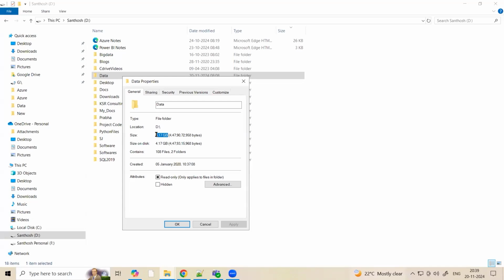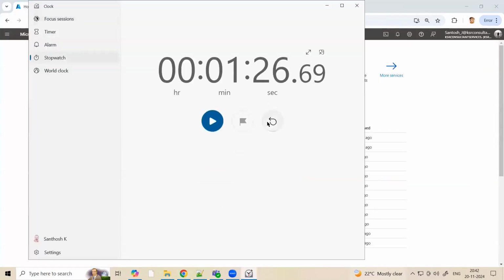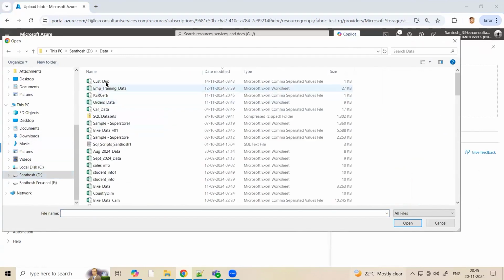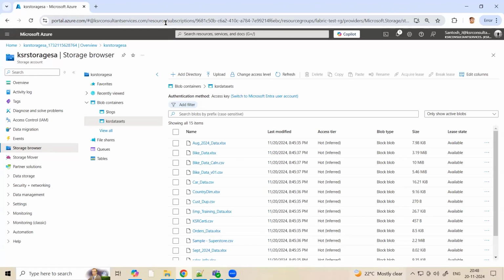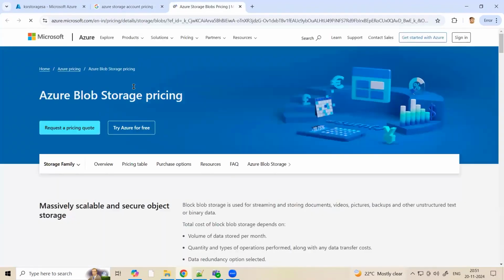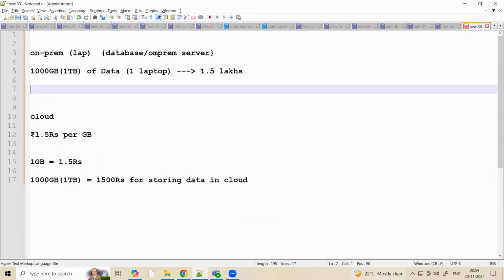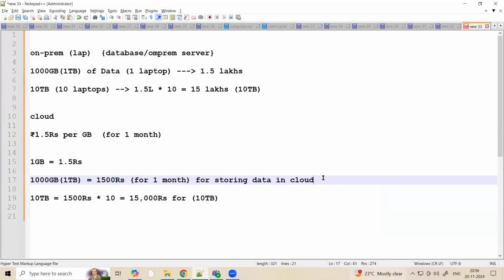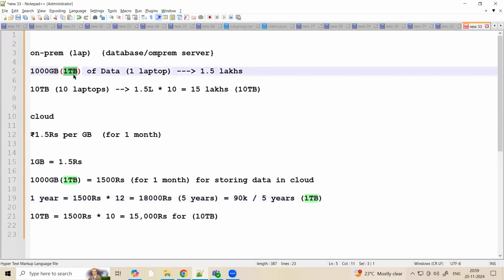Cloud vs. Laptop: The ₹1.3 Lakh Storage Savings 💰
Discover how cloud storage can save you ₹1.3 Lakh compared to traditional laptop storage! We break down the real costs of storing 1TB of data on Azure vs. a laptop.

Want to make smart decisions about your data storage? In this detailed cost analysis, we show you exactly how cloud storage can be more cost-effective than traditional hardware solutions. Learn how you can store 1TB of data for just ₹1,500 per month compared to a ₹1.5 Lakh laptop investment.

Join us as we demonstrate:
• Quick Azure storage account setup in under 2 minutes
• Real-time cost comparisons between cloud and physical storage
• How to access your data from anywhere, anytime
• Why cloud storage offers better data security and peace of mind

Register now for our comprehensive cloud computing courses and learn how to leverage these cost-saving technologies. Take advantage of our free demo classes to experience our teaching methodology firsthand.

CHAPTERS:
00:00 - Introduction
00:39 - Creating a Storage Account
08:55 - Cost of Storing Data in Cloud
16:14 - Cloud Subscription Time Limits
16:30 - Shocking Cloud Pricing News
18:20 - Necessity of Cloud Storage
20:13 - Risks of On-Prem Storage Data Loss